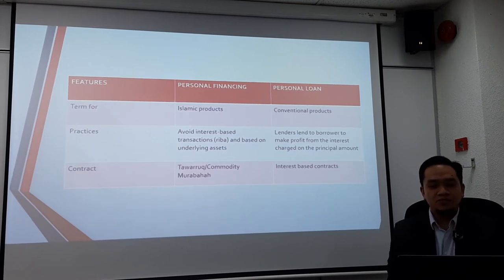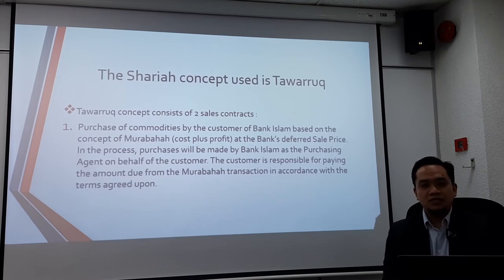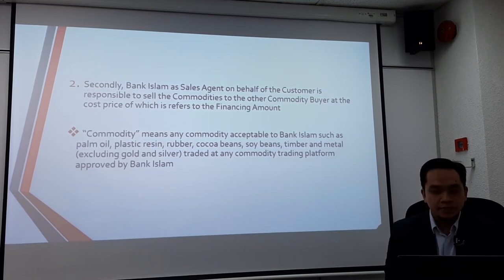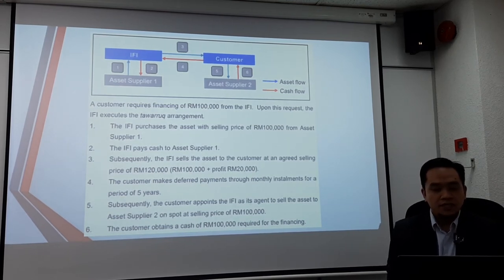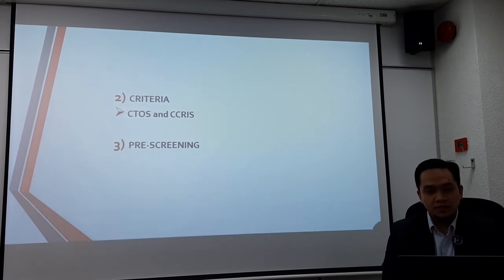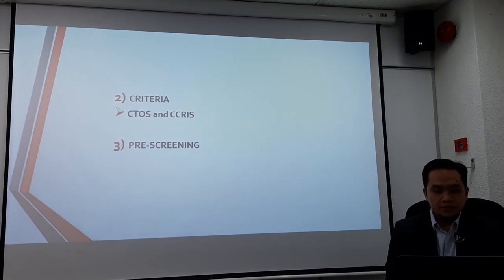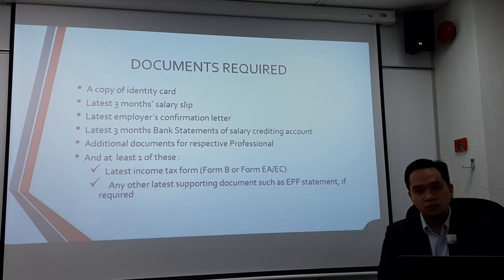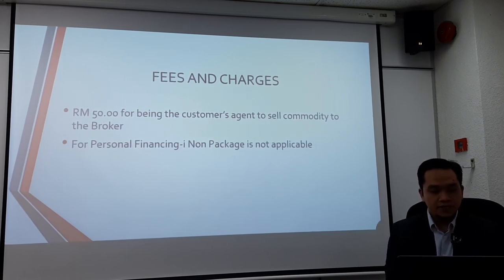PERSONAL FINANCING IN ISLAMIC BANK : Application in BIMB used of Tawarruq Contract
The description about an application of Personal Financing in Bank Islam Malaysia Berhad that use of Tawarruq Contract.